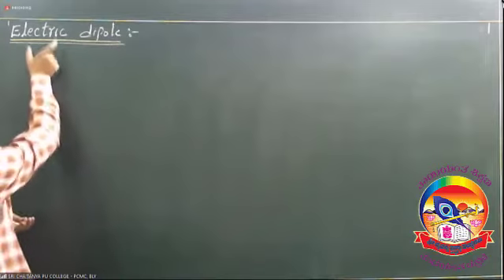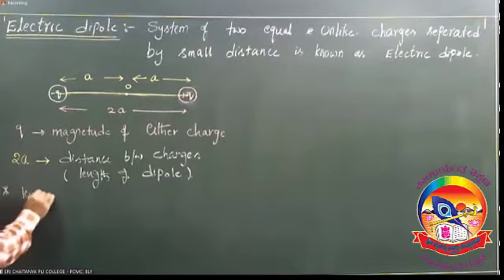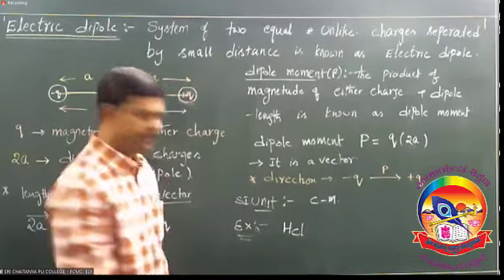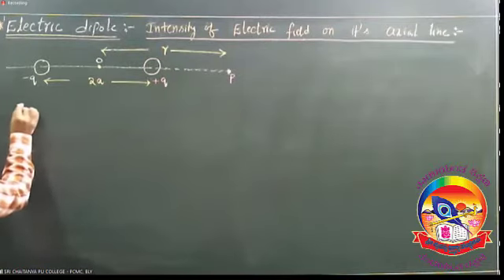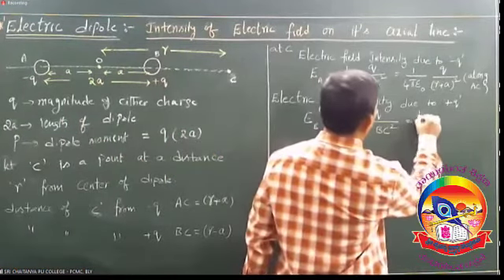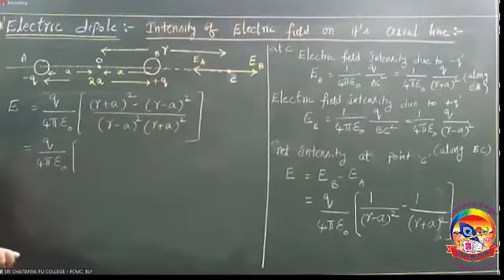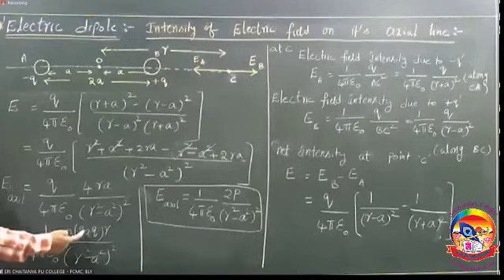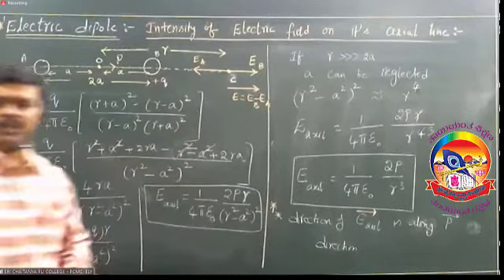Electric Charges and Fields - 11 Class 12 Sri Chaitanya PU College Ballari